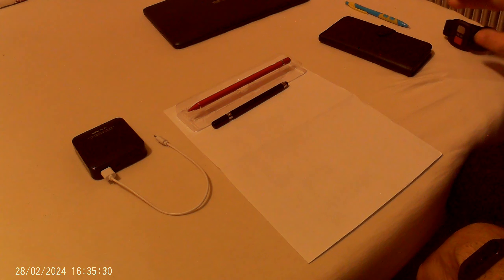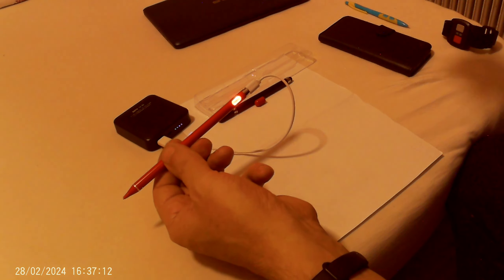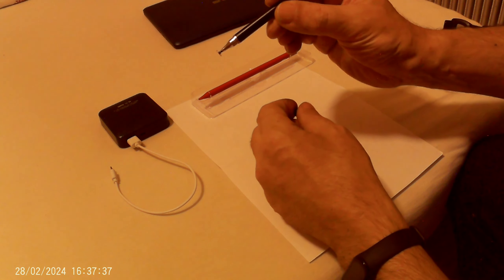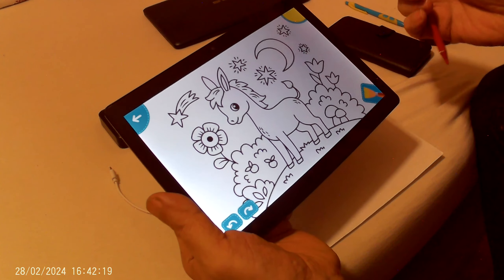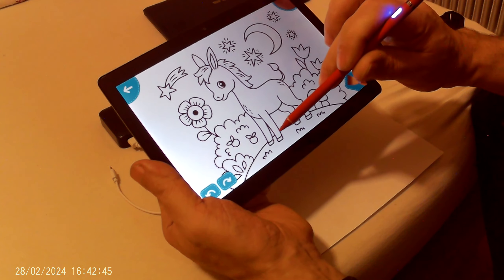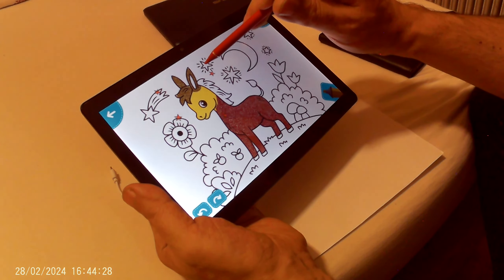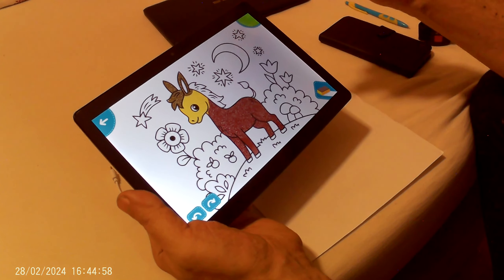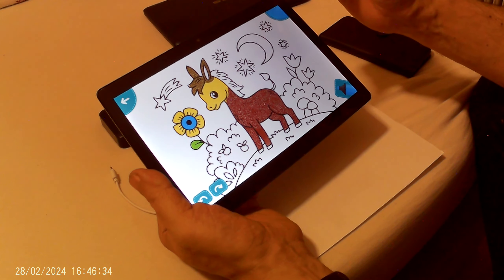What I bought in AliExpress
You will see two pencils for drawing on a tablet.